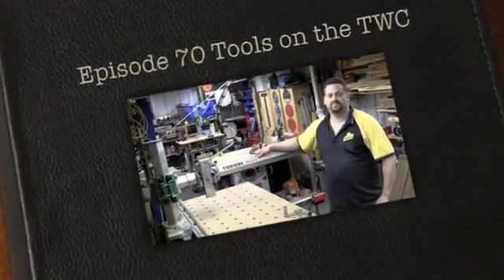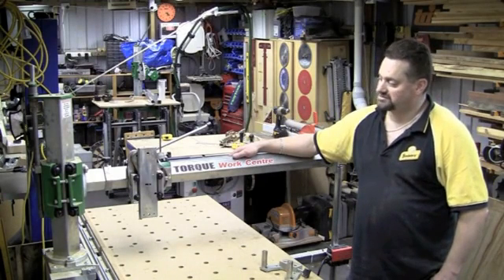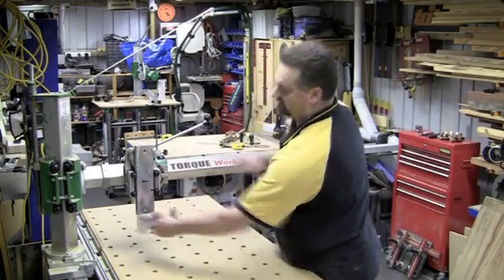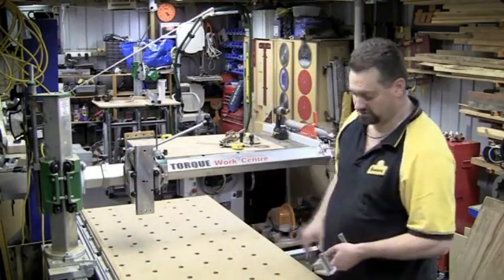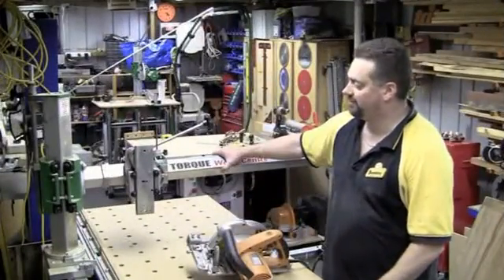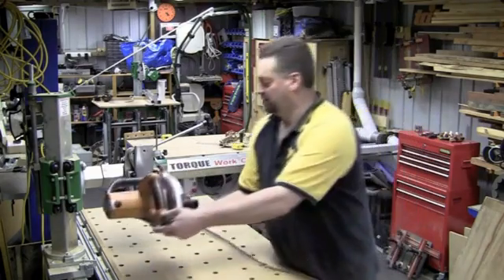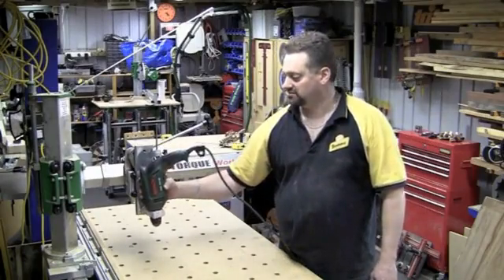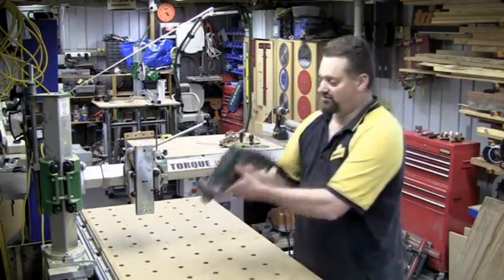Torque Work Centres: Tool Options and Attachments with a Torque Work Centre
Torque Work Centres Review: Tool Options and Attachments with a Torque Work Centre